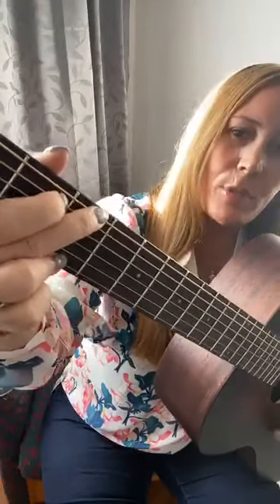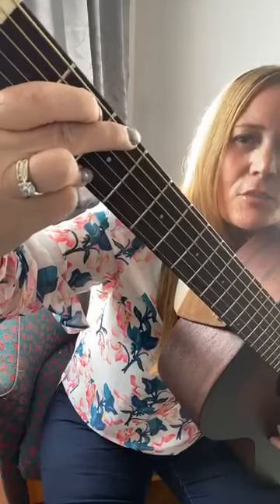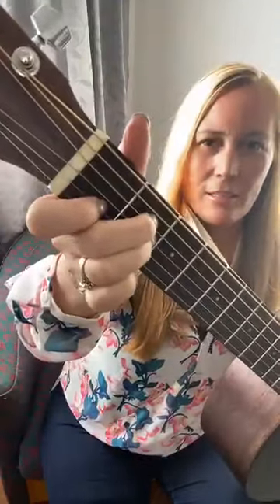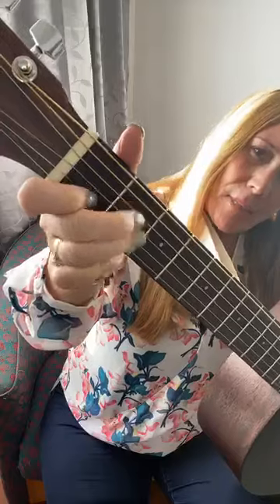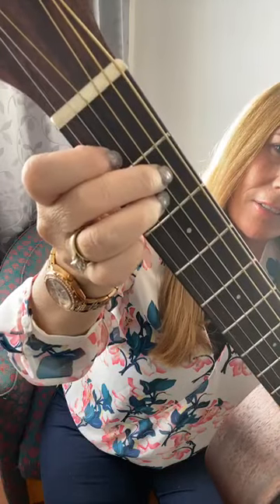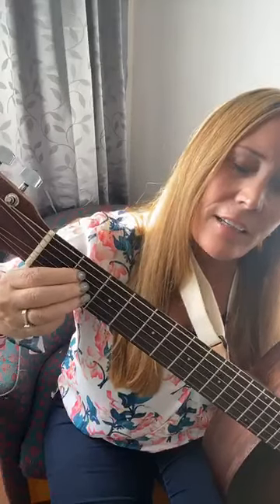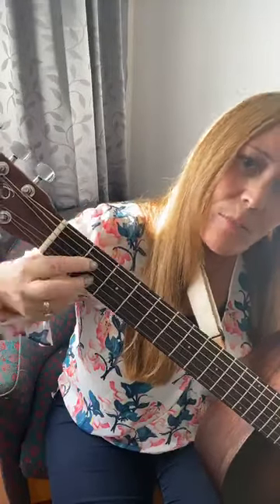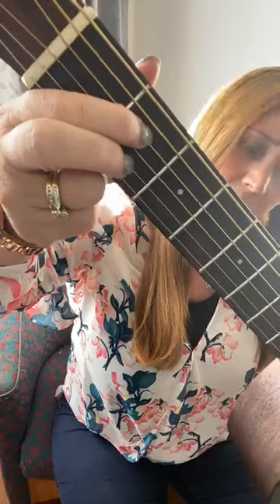Guitar Lessons with Kylie Welch Lesson 4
Easy to follow guitar lessons for all ages.  All you need is tuned guitar and you are ready!